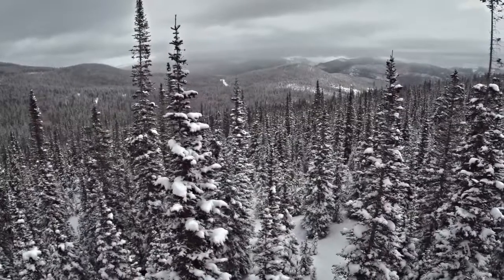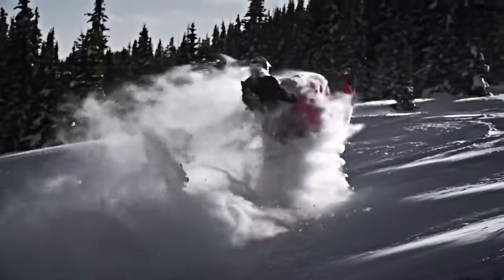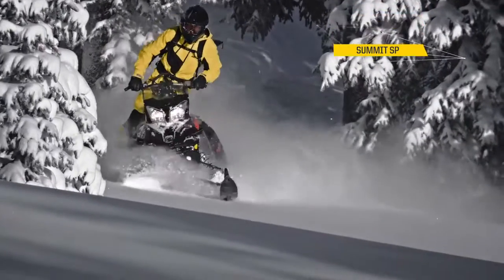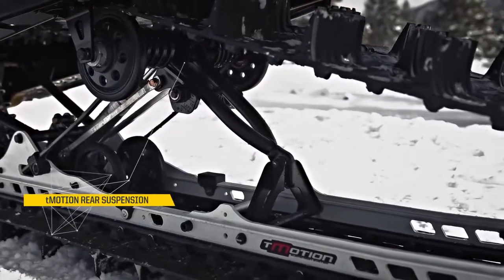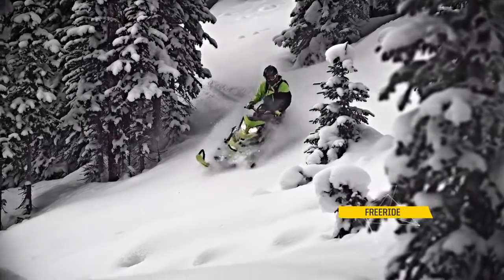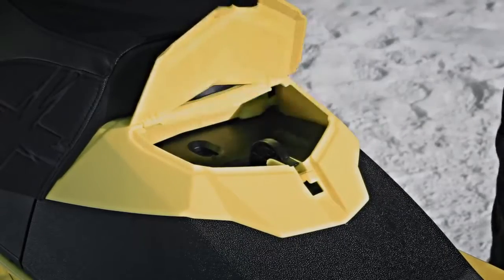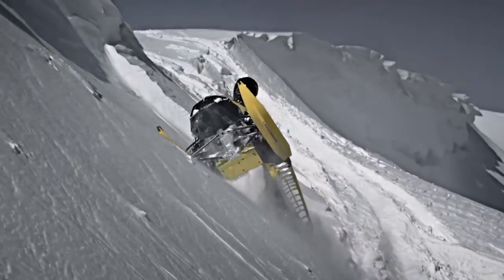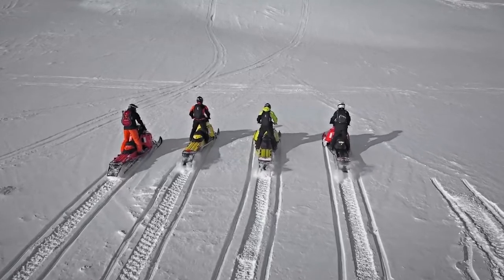2015 Ski Doo Summit and Freeride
This video feutures brand new snowmobiles from Skidoo. The 2015 Skidoo Summit and Freeride.